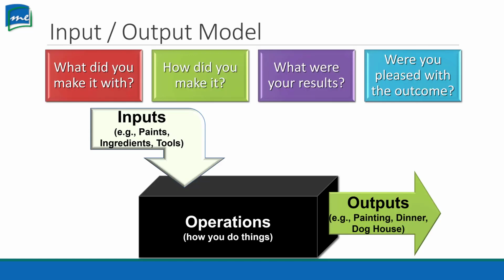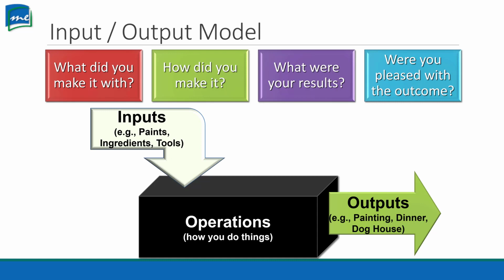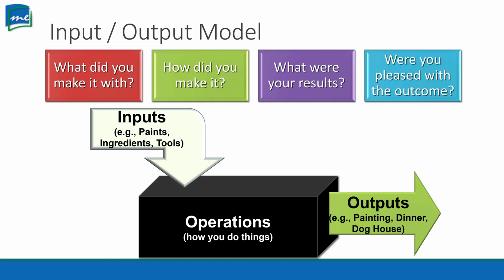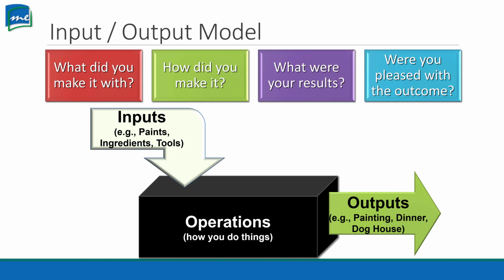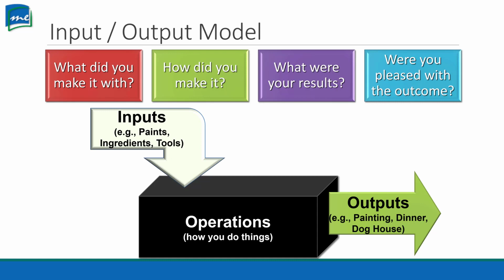BCOR360 Topic 01.2 - Introduction